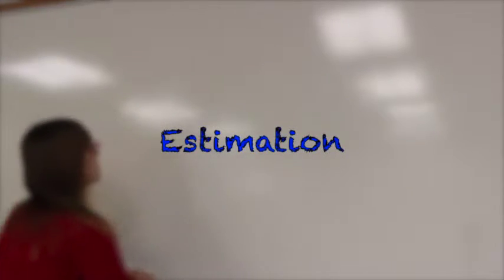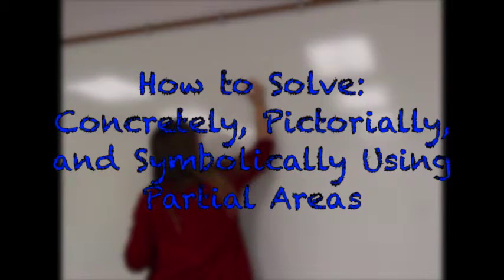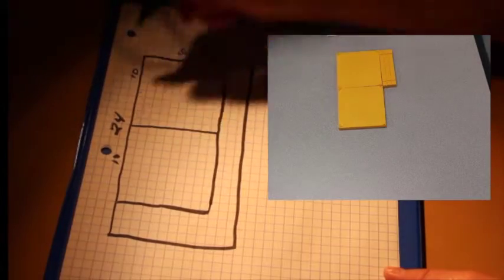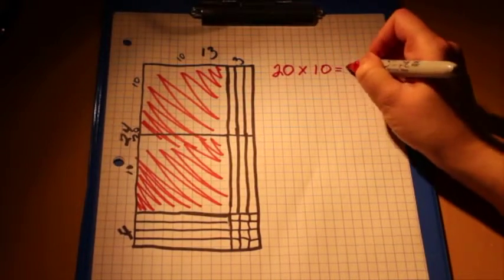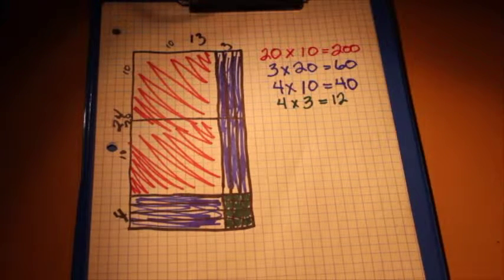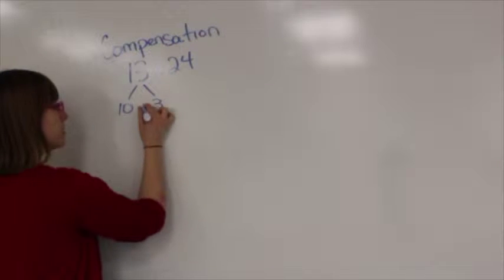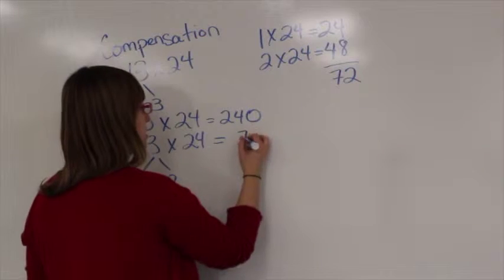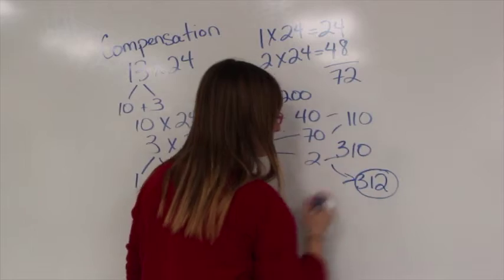Math Movie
How to multiply 2 different ways! By teacher Nikki!